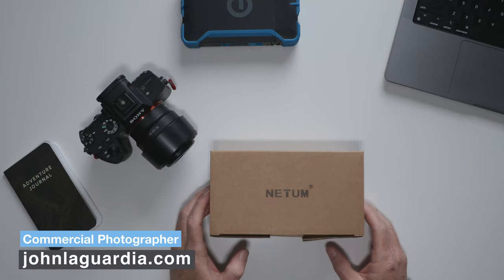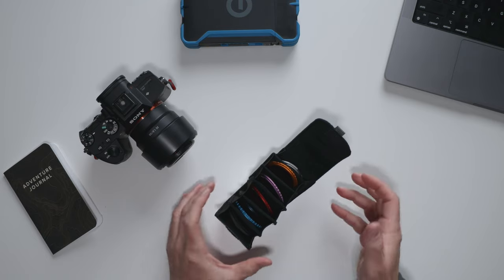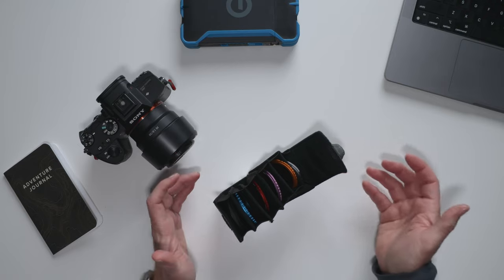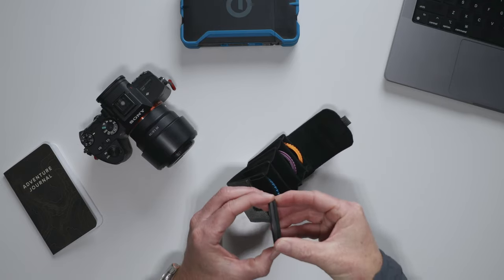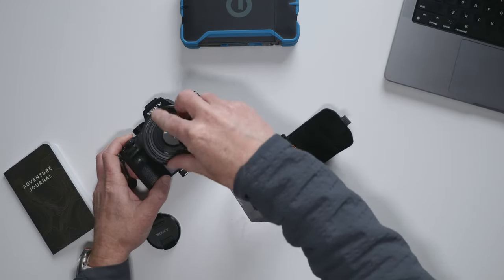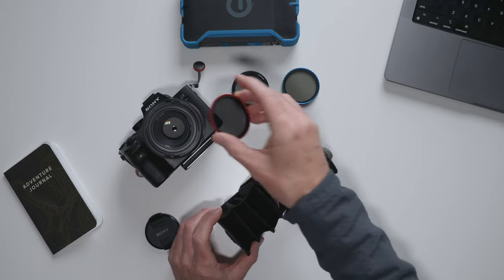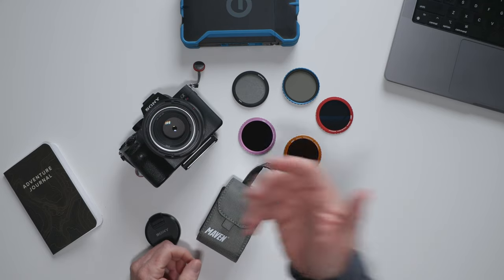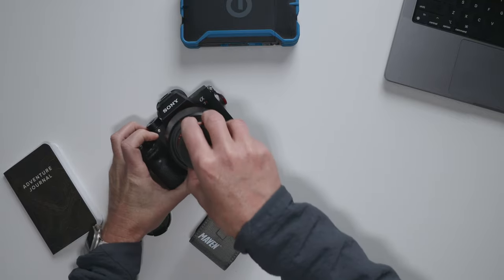Maven Filters Unboxing | Best Magnetic Photography Lens Filters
These are the best magnetic photography lens filters that I have found.

Chill Out Records - Atlas - After The Fall

FREE BUT NOT CHEAP
This content is free but takes a lot of time, effort, and gear to produce.
If you enjoy it, consider buying me a virtual coffee to help me keep creating great content for you. Thank you 😀